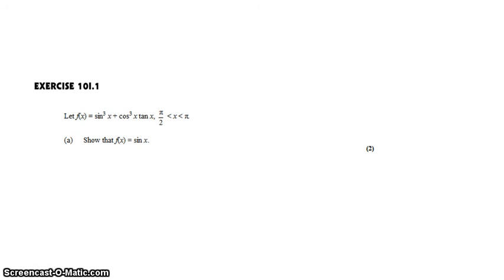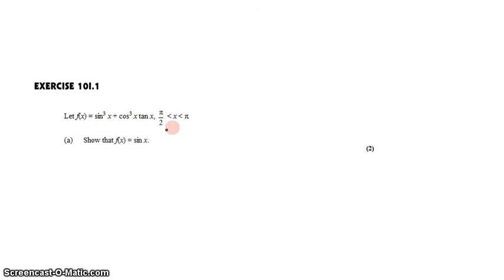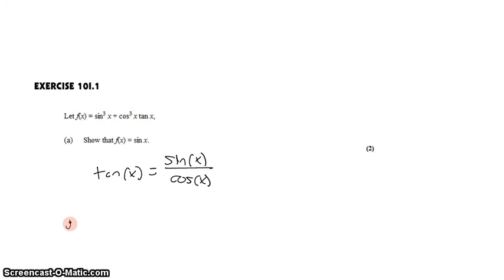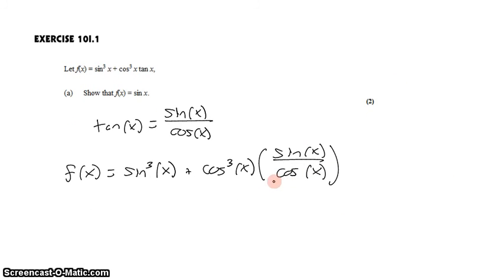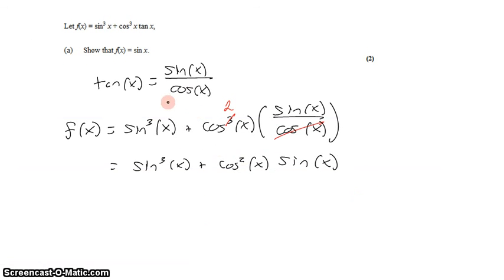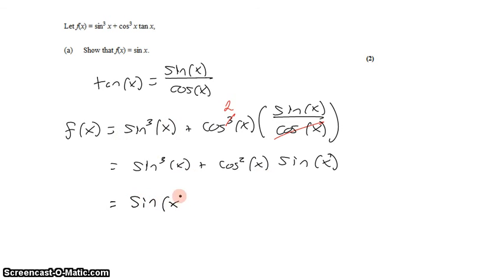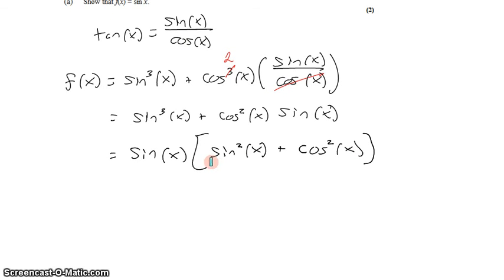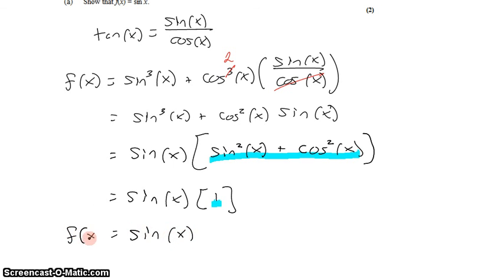IB SL Math Topic 3 3 1 3 Simplyfing with Trig Identities